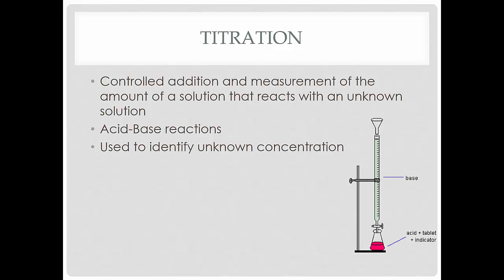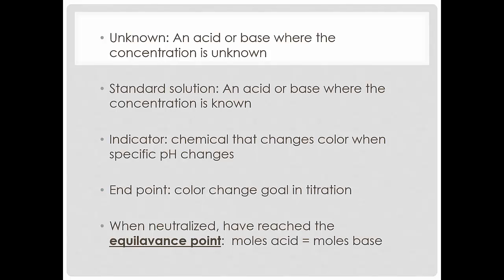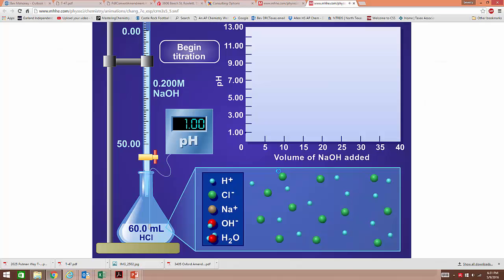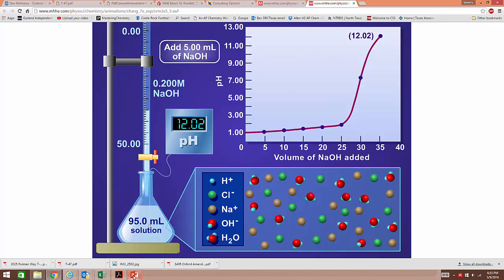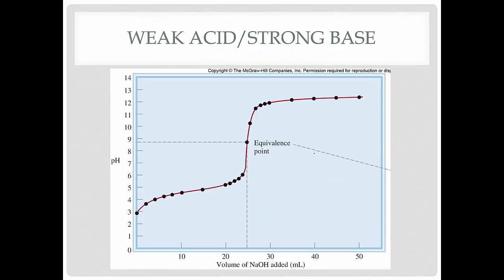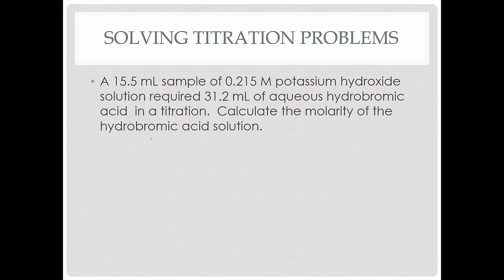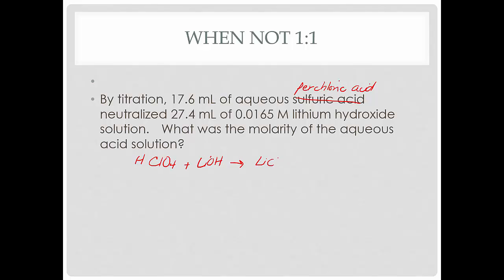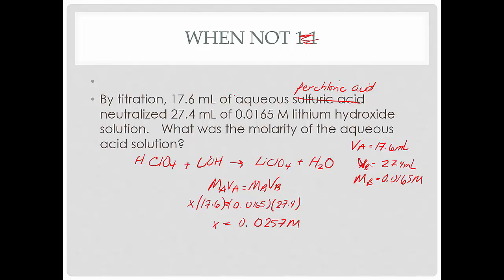SHS 11.3b Titrations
A short look at titration curves, and how to use titrations to calculate molarity of unknown